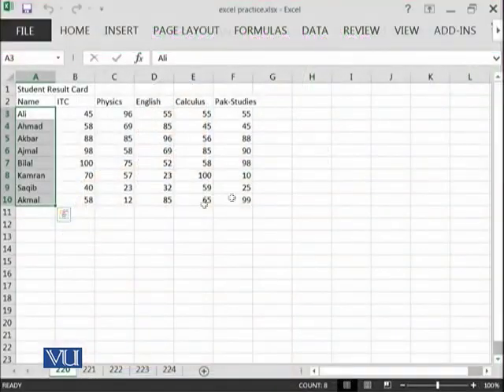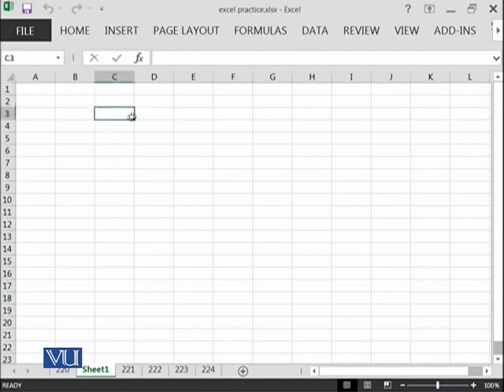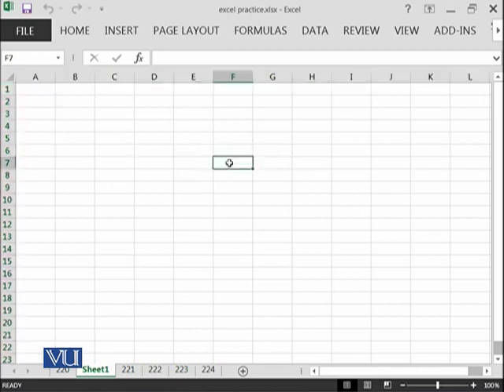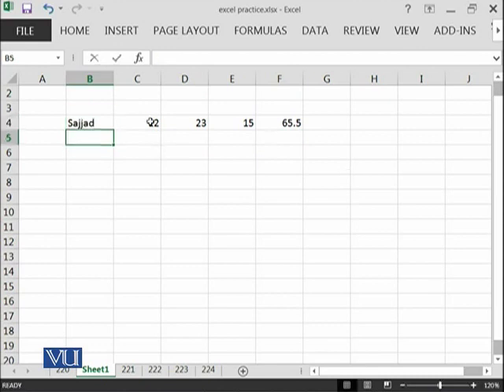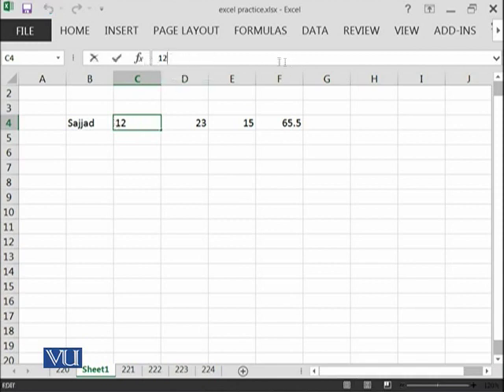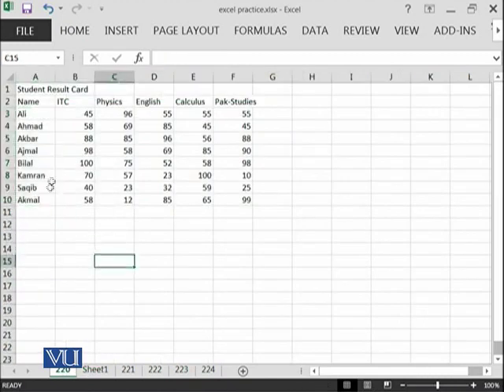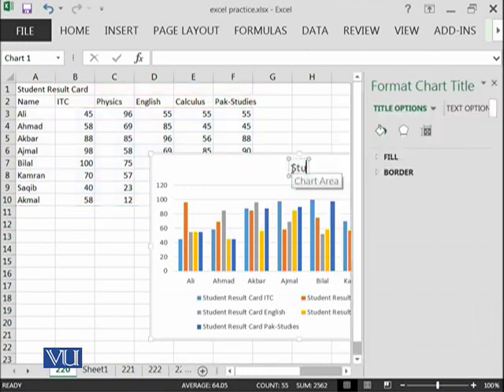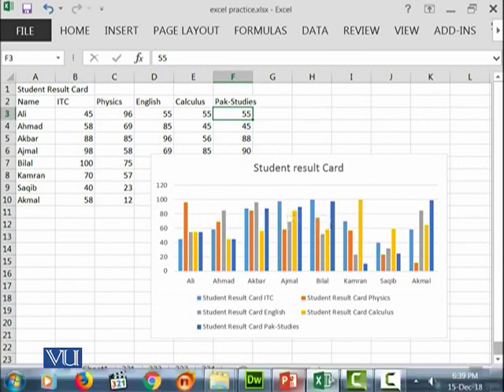Topic-220. MS Excel: Introduction CS101 Topic 220